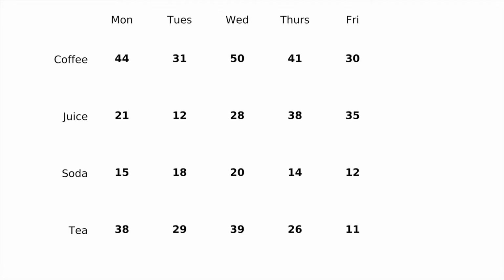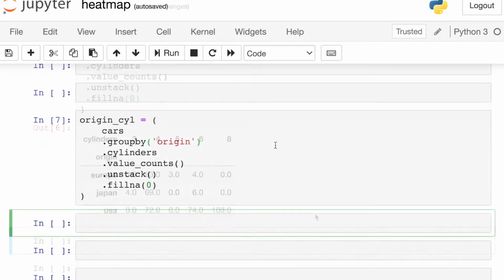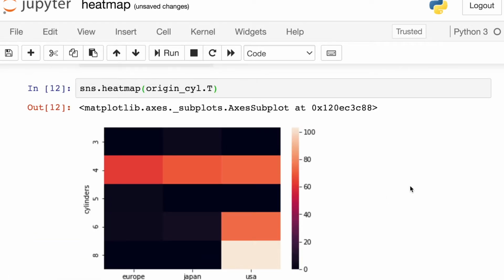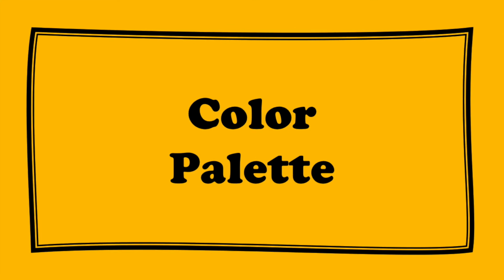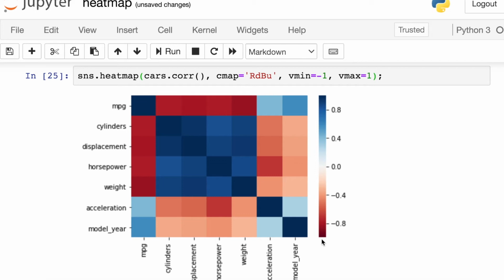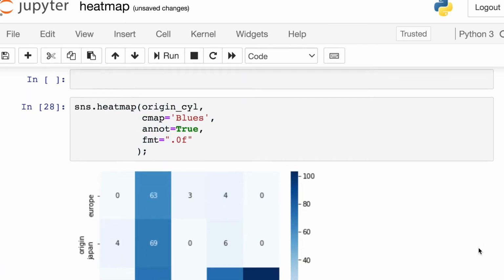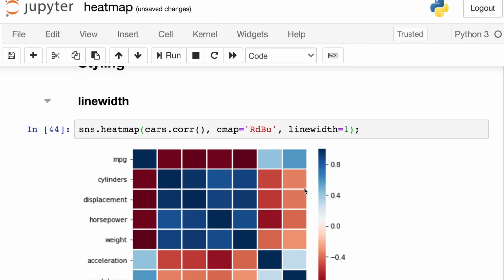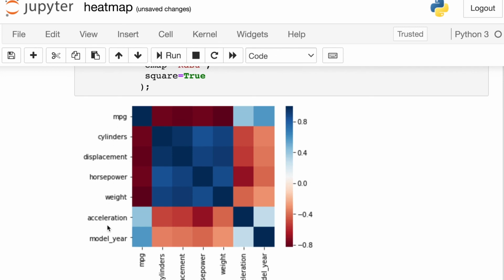Seaborn heatmap | How to make a heatmap in Python Seaborn and adjust the heatmap style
The Seaborn heatmap is a simple visual that allows you to display tables of data through color.  This Seaborn heatmap tutorial motivates the use of heatmaps and explains how to make a heatmap in Python Seaborn.  Using an example pandas dataframe, I describe the basics of building a Seaborn Python heatmap, how to transpose a heatmap, and how to use pandas and Seaborn to create a correlation matrix heatmap.  I discuss the importance of choosing a good color palette and how you can change the Seaborn heatmap color.  I show you how to add Seaborn heatmap annotations as well as how to change the format of your annotations to remove scientific notation.  Lastly, I provide additional styling tips to change the Seaborn heatmap tick labels and draw lines between the heatmap rectangles.

0:00 Introduction and overview
0:49 Heatmap Basics
5:35 Color Palette
7:48 Annotations
10:25 Additional Styling
11:47 Conclusion